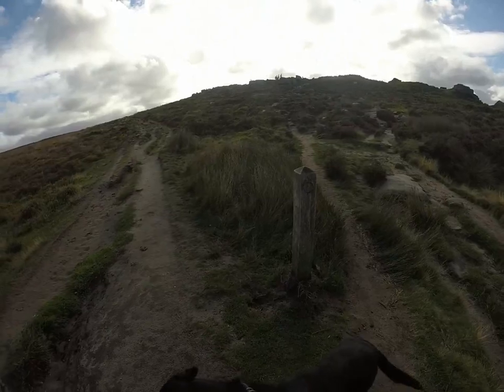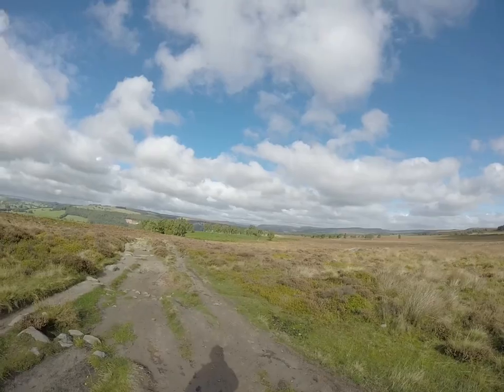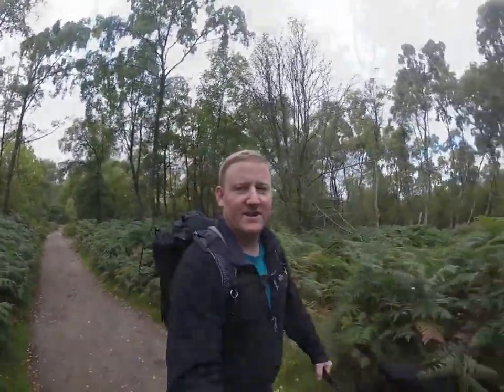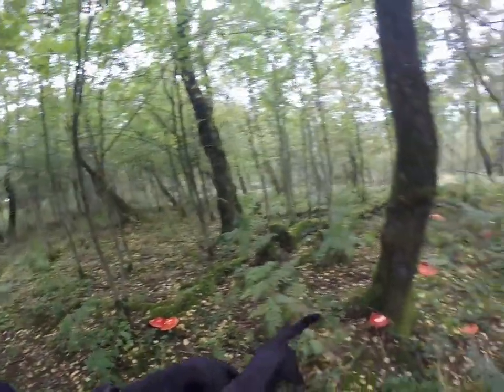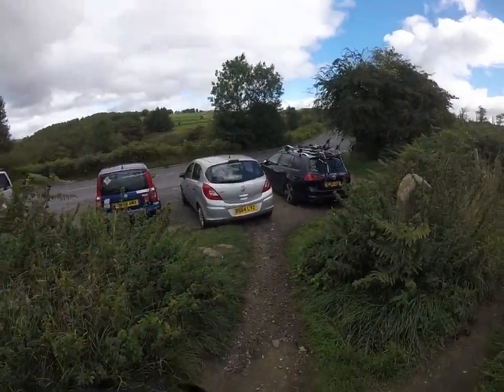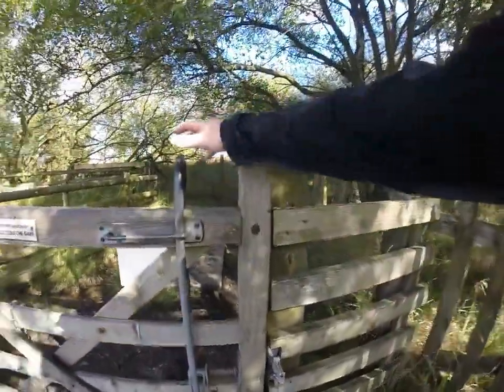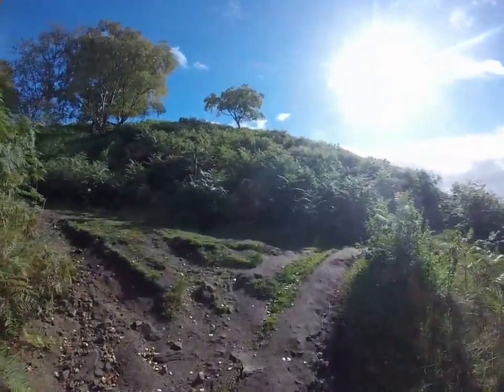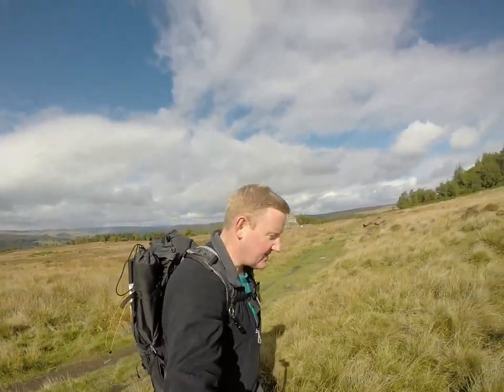Curbar edge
Follow me on my favourite walk in the Peak District. starting at Curbar gap my dogs an I walk in some of the most beuatiful countryside the Peak District has to offer. Coming face to face with red deer, highland cattle, sheep, fantastic views, woodland shelters, sunshine, wind and rain!